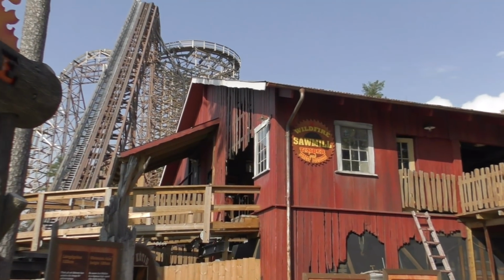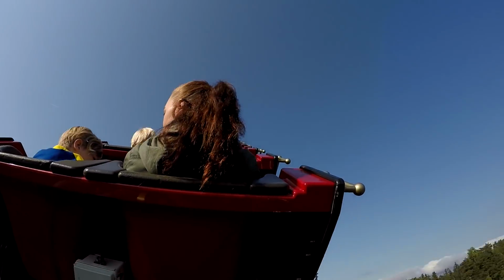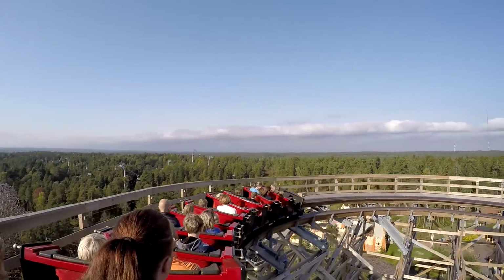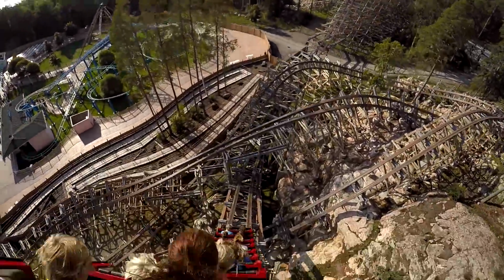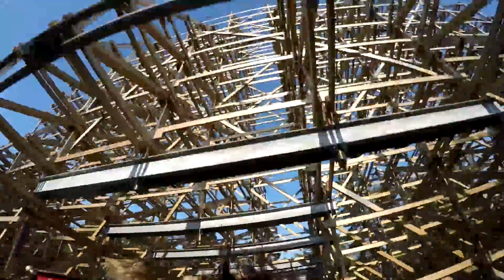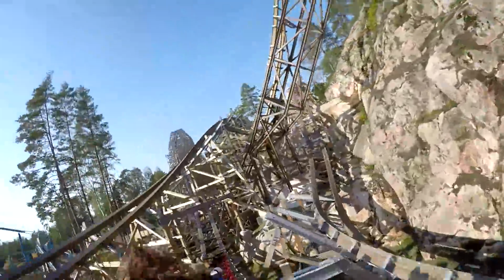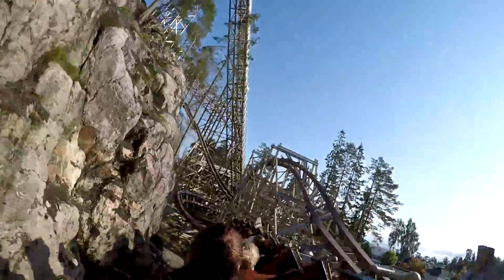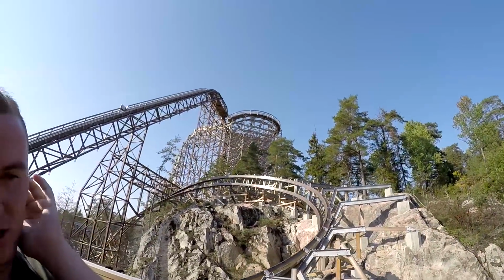Riding Wildfire At Kolmården Whilst Sharing Coaster Facts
Wildfire is a Rocky Mountain Construction Wooden Hybrid Coaster that opened at Kolmården in Sweden during June 2016. Join us for a ride on this incredible coaster as I share facts about the various different elements that make Wildfire one of the best roller coasters in the world.